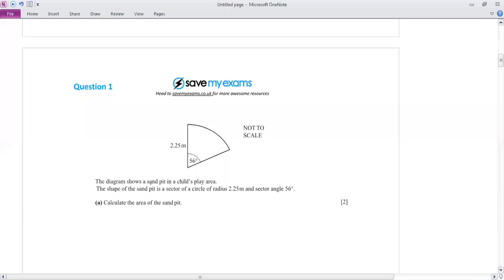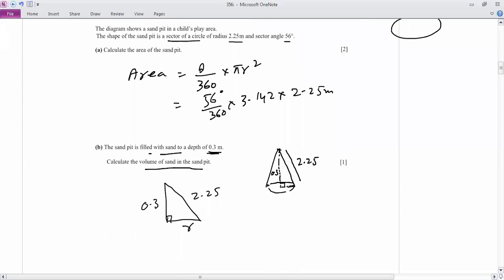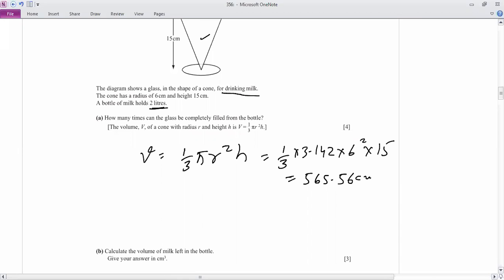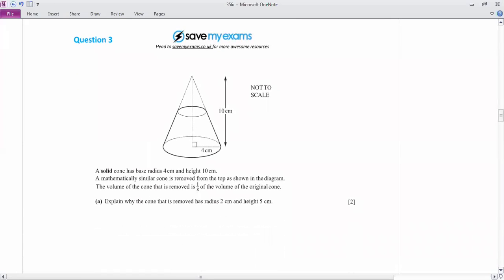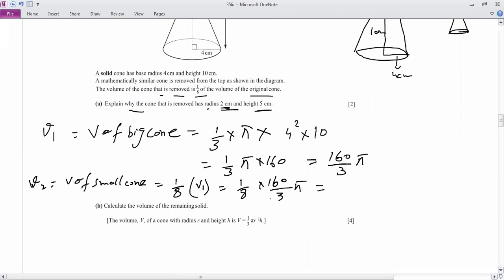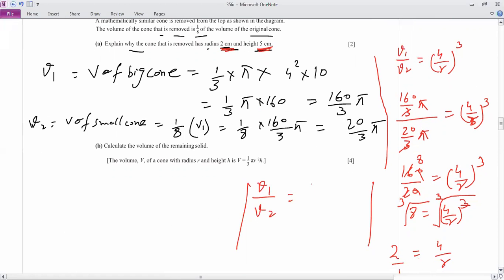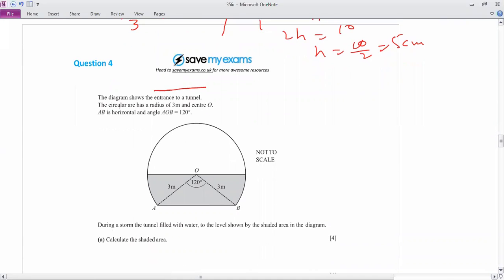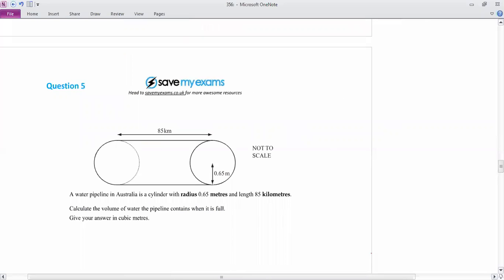3D geometry part 2 IGCSE